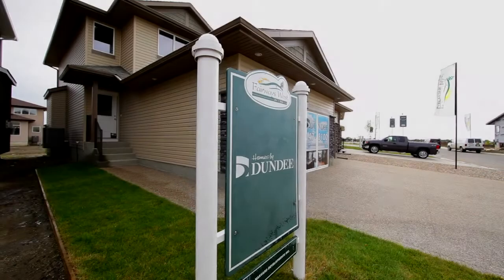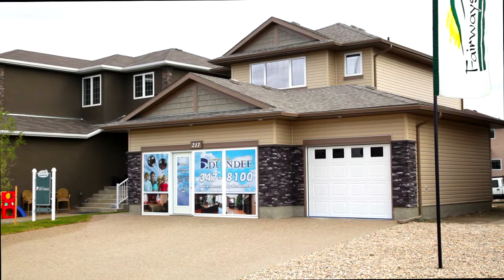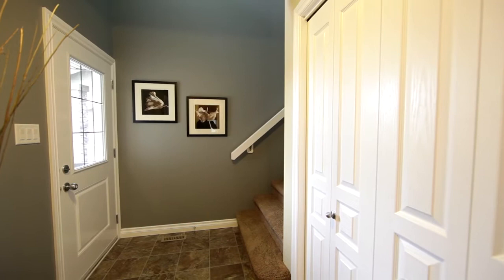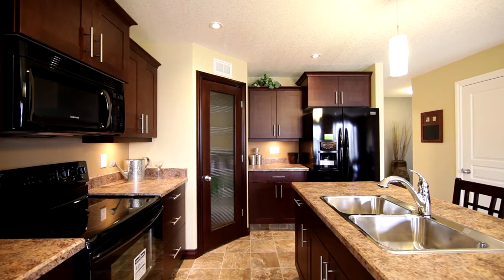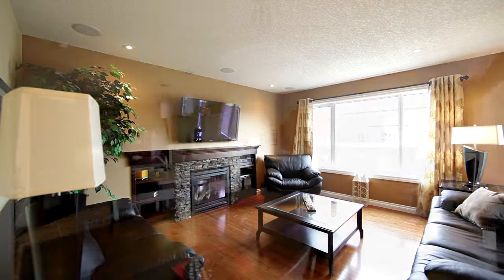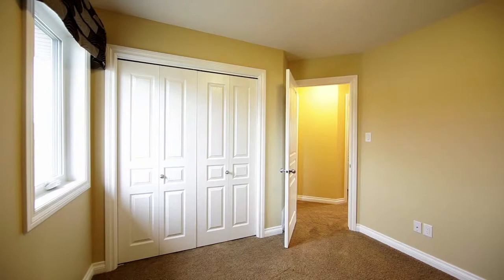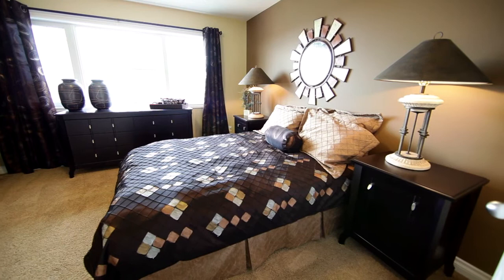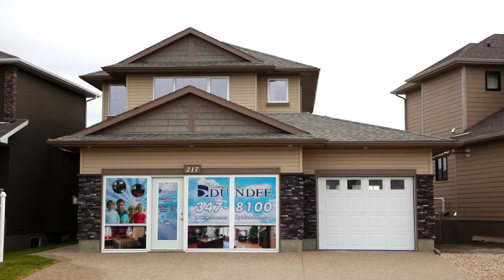Dundee Showhome Virtual Tour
217 Brookview Drive

The Yukon, Dundee's 1,415 sq. ft., 2-storey show home in Fairways West features a spacious, open concept with rear facing great room, island style kitchen, walk-in pantry, second floor laundry, gas fireplace to great room, three bedrooms, large owner's suite, three piece ensuite, walk-in closet, an open to below entry and a great triple attached garage. It comes with many show home upgrades, including: maple stained hardwood to the great room, a maple stained fireplace, stained maple cabinets, 5' jetted shower to ensuite, shower c/w clear glass and brushed chrome edges, partition wall for sales centre in garage w/ added plug & telephone. It also has painted trim, a window covering allowance, painted basement floor, 2.5 ton A/C with Energy Star Certification, many kitchen upgrades, and 35-year shingles.